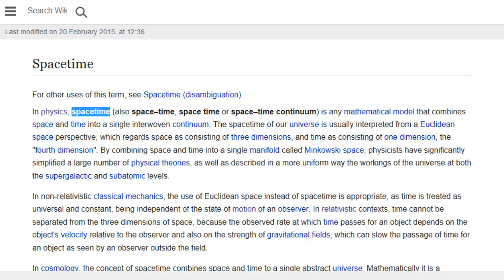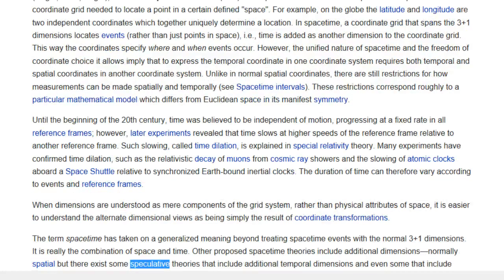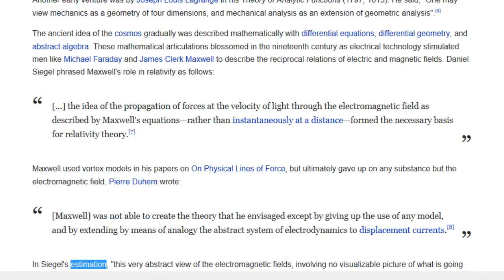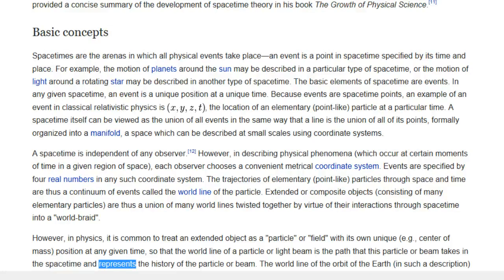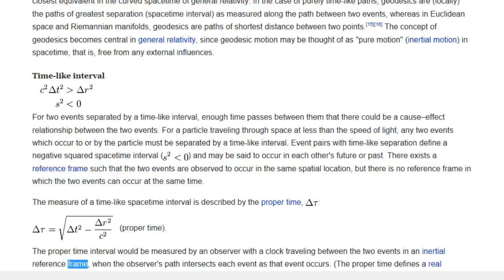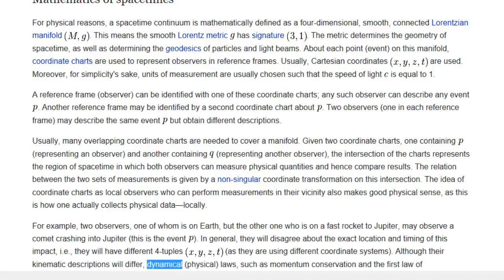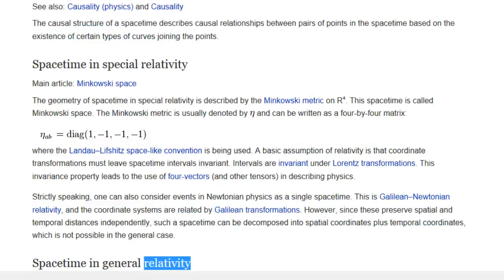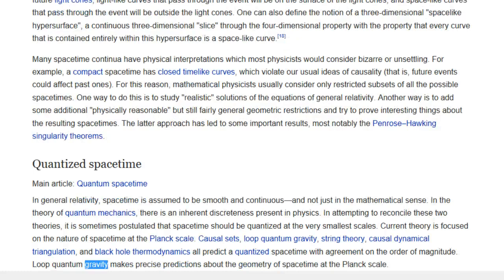Spacetime - Wikipedia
Spacetime
From Wikipedia, the free encyclopedia

Contents
1 Spacetime in literature 4:37
- 1.1 Mathematical concept 6:10
2 Basic concepts 9:44
- 2.1 Spacetime intervals 12:38
- 2.1.1 Time-like interval 14:29
- 2.1.2 Light-like interval 15:33
- 2.1.3 Space-like interval 16:16
3 Mathematics of spacetimes 17:05
- 3.1 Topology 20:00
- 3.2 Spacetime symmetries 21:27
- 3.3 Causal structure 22:00
4 Spacetime in special relativity 22:19
5 Spacetime in general relativity 23:30
6 Quantized spacetime 26:01

WiTubepedia brings Wikipedia and Public Domain content to those who can understand English but cannot read. Our goals are to promote reading, knowledge, and understanding. All current content are computer generated. With your support, we hope to bring human reading content to everybody around the world in the near future.